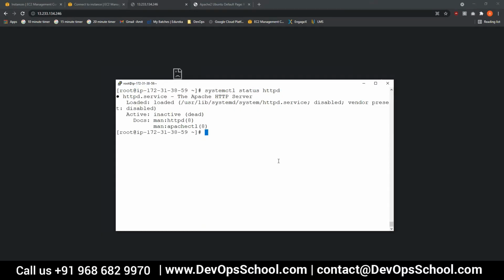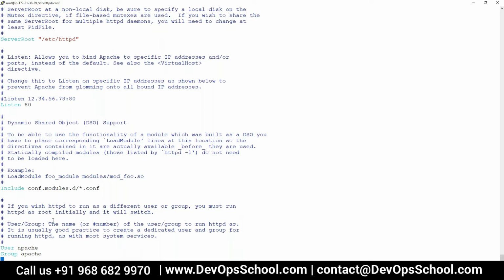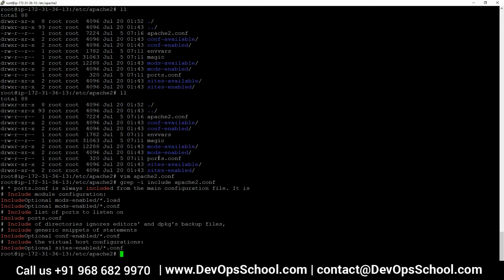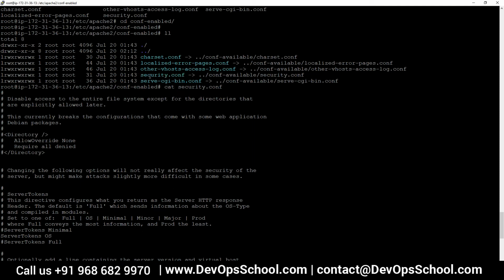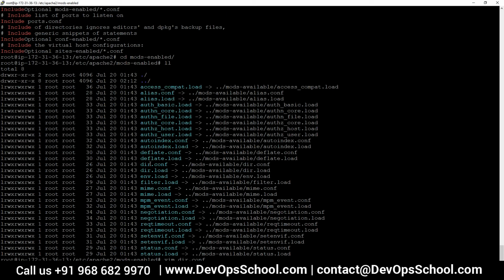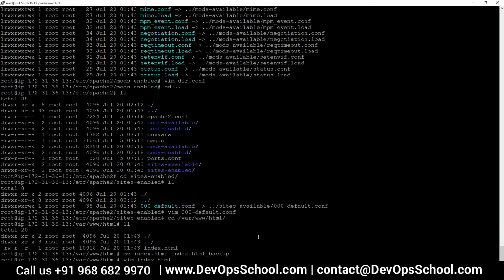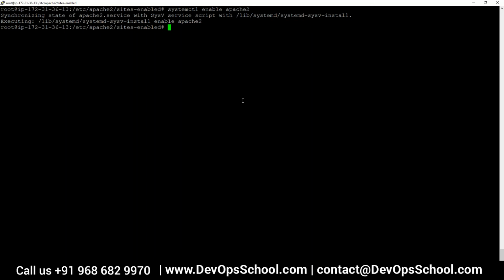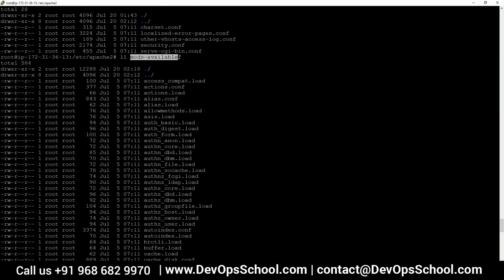Webserver- Apache HTTP & Nginx Fundamental Tutorials for Beginners (Part 02) 2021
Agenda
👉 Welcome and Introductions
👉 Apache Overview: History, Mission, and Projects
👉 Keynote Address: The Future of Apache
👉 Apache Project Updates: Presentations from Apache Project Representatives
👉 Apache Governance and Community Engagement
👉 Apache Infrastructure: Tools and Resources for Contributors
👉 Breakout Sessions: Technical Deep Dives on Apache Projects
👉 Lightning Talks: Community Members Share Their Apache Success Stories
👉 Birds of a Feather (BoF) Sessions: Informal Discussions on Apache-related Topics
👉 Lunch and Networking
👉 Keynote Address: Open Source and the Apache Way
👉 Panel Discussion: Best Practices for Apache Project Management
👉 Diversity and Inclusion in the Apache Community
👉 Lightning Talks: Emerging Technologies in the Apache Ecosystem
👉 Hackathon: Collaborative Coding Session on Apache Projects
👉 Apache Security: Best Practices and Latest Updates
👉 Lightning Talks: Apache Use Cases and Success Stories
👉 Closing Remarks and Thank You
👉 Social Hour: Networking and Socializing with Apache Community Members
👉 Optional Activities: Informal Gatherings, Meetups, and BoF Sessions on Specific Apache Projects.

Top 10 Certifications in the world
1. DevOps Certified Professionals (DCP)

2. Site Reliability Engineering Certified Professionals (SRECP)

3. DevSecOps Certified Professionals (DSOCP)

4. Master in DevOps Engineering (MDE)

5. Kubernetes Certified Administrator & Developer (KCAD)

6. GitOps Certified Professional (GOCP)

7. Master in Observability Engineering (MOE)

8. MLOps Certified

9. DataOps Certified Professional (DOCP)

10. AiOps Certified Professional (AIOCP)